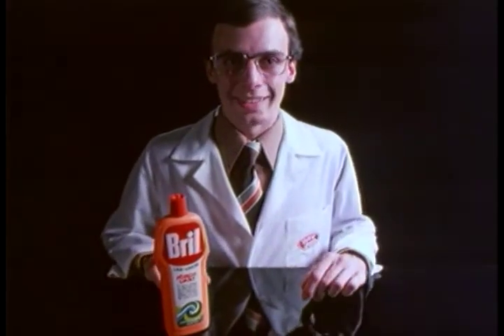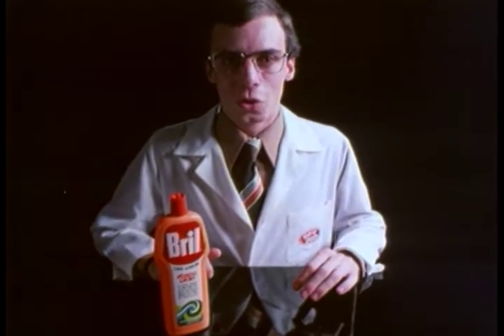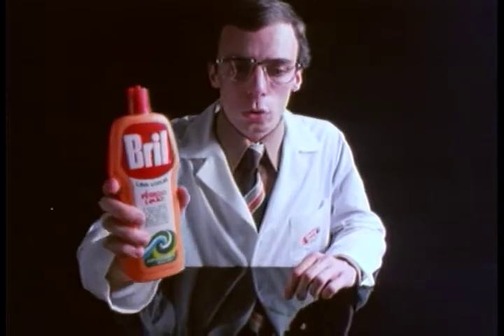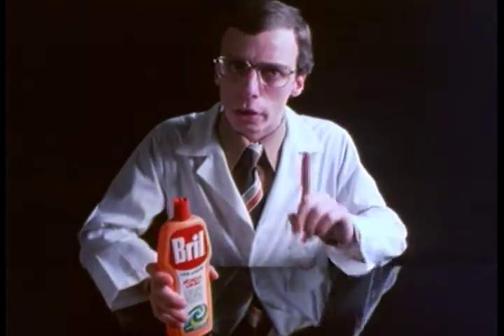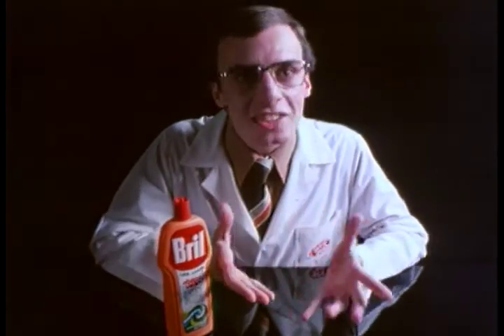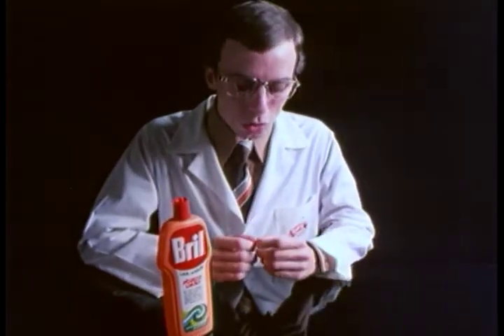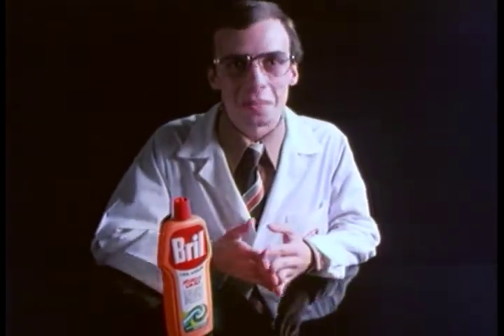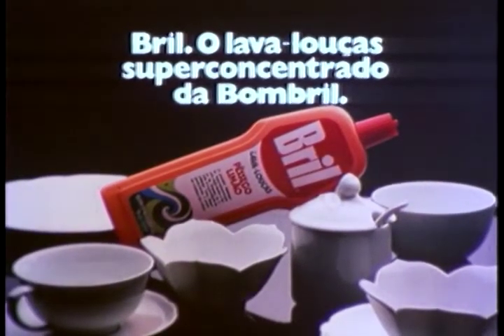BOMBRIL bril ingles 30